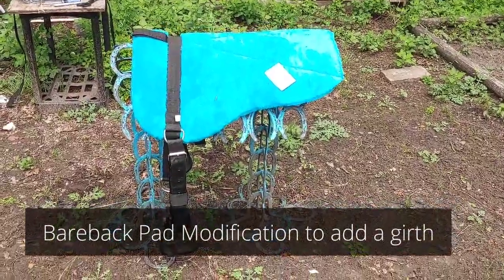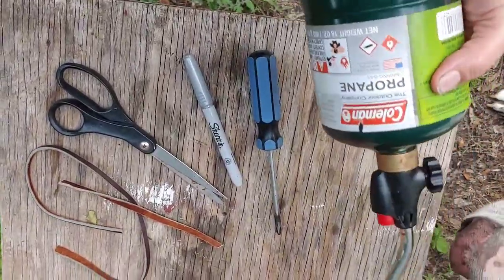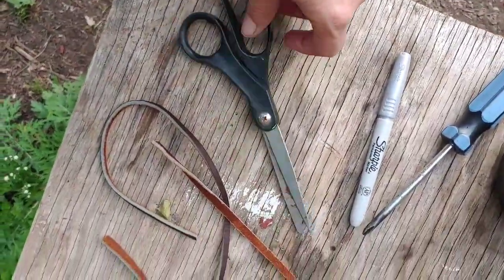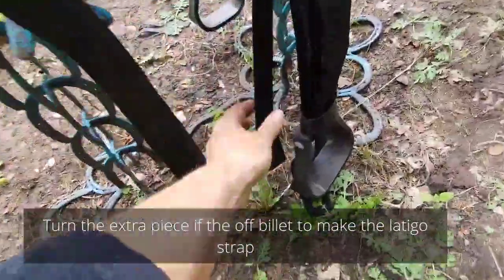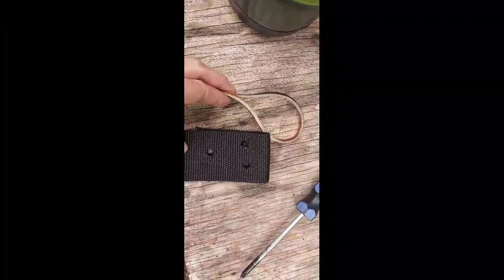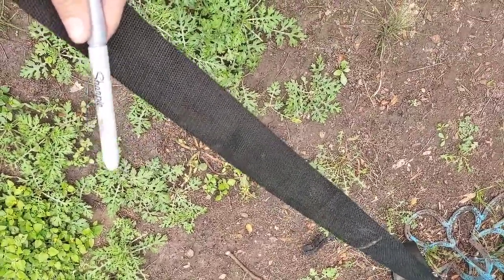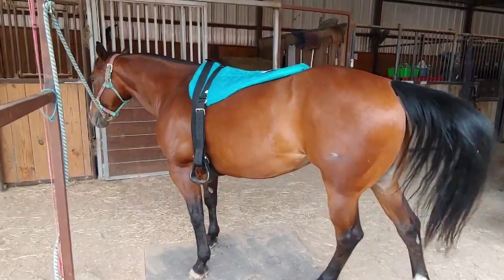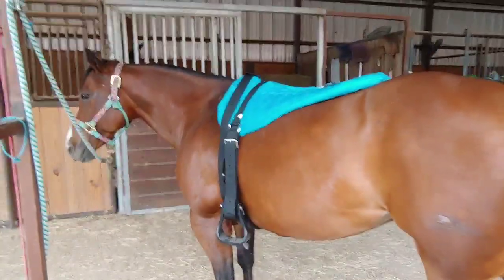Modification of a standard bareback pad to add a Western girth and cinch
Everybody likes bareback pads in the summer, but the worst part about them is that they slip and slide around. I don't care who you are you can't tell me that getting it tight is actually possible. I've had more problems with these stupid thing then you can possibly imagine. So I decided to put a western cinch on a bareback pad to solve the problem and it works pretty good. Now you have to fit the particular girth to the horse that you're going to put this on but this is how you do it and it's not real hard.